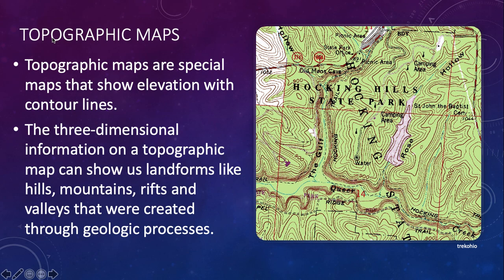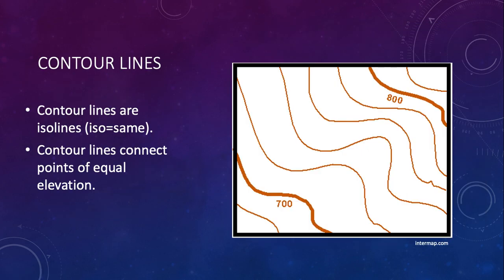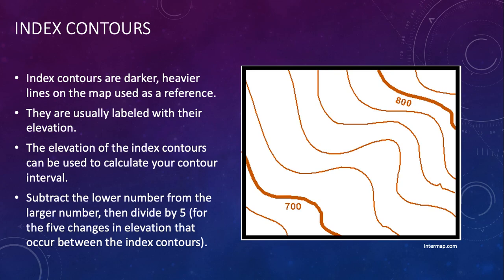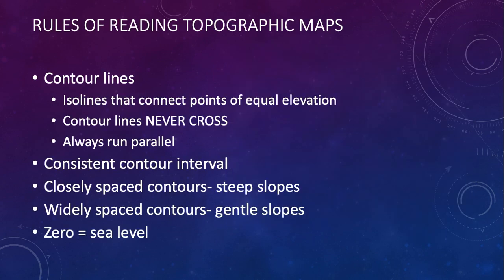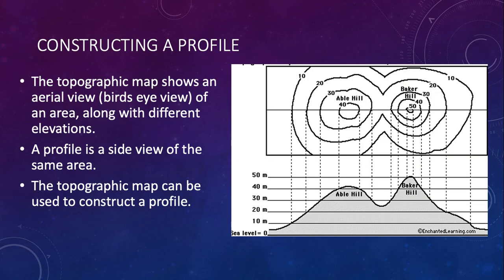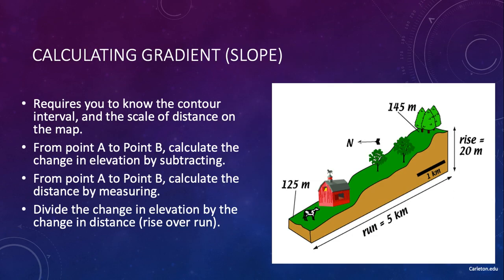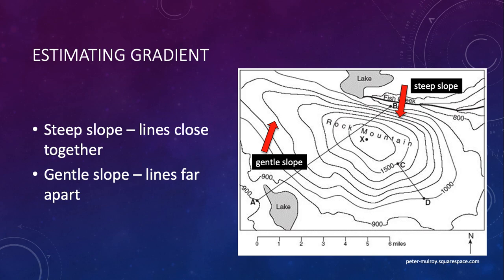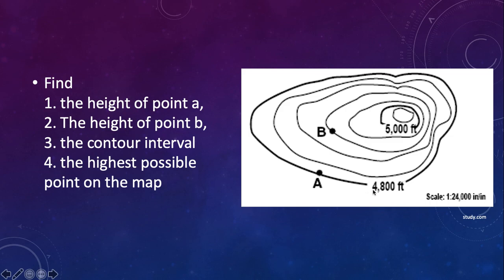Topographic Maps Notes